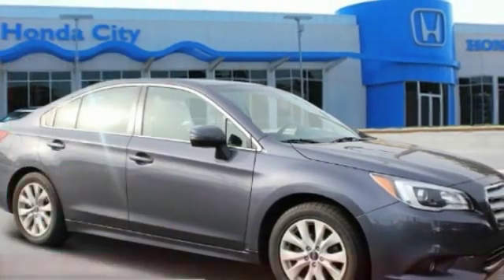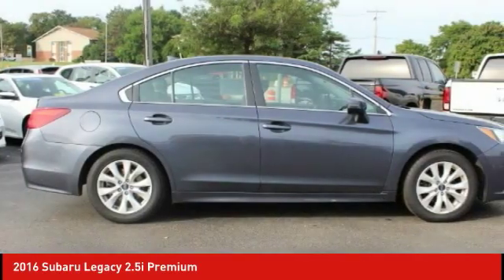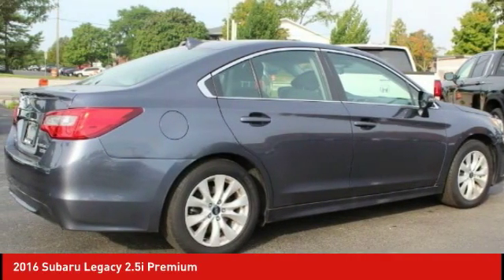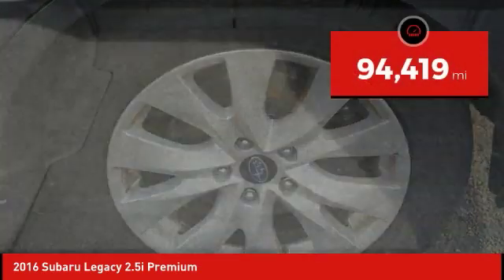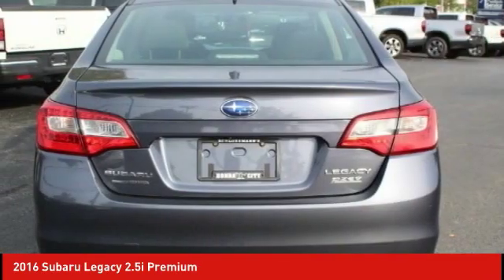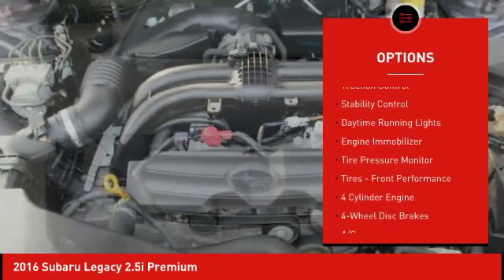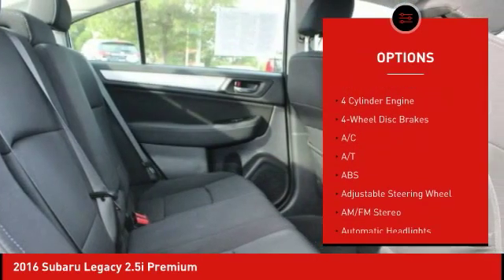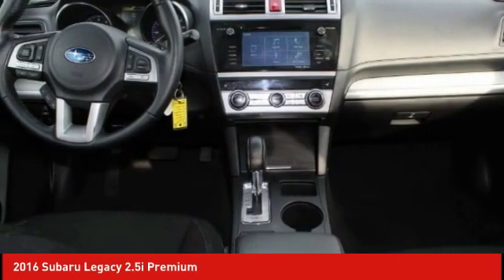2016 Subaru Legacy Schlossmann Honda City Inventory 8007P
2016 Subaru Legacy 2.5i Premium

3450 South 108th St.